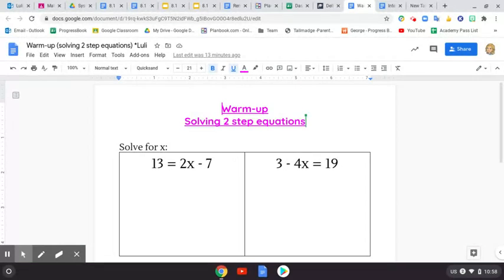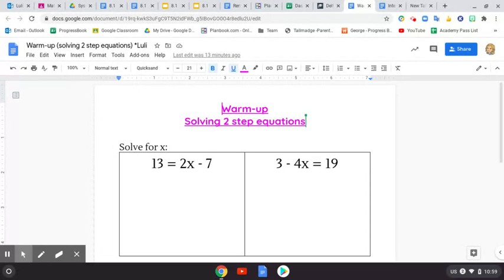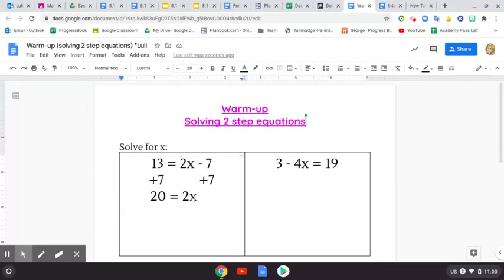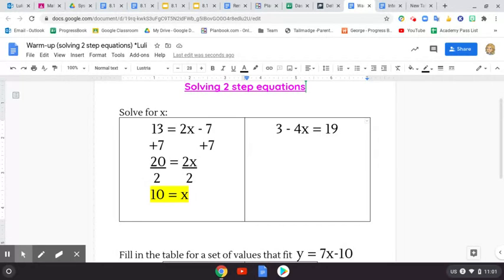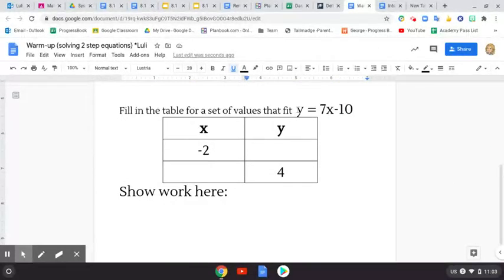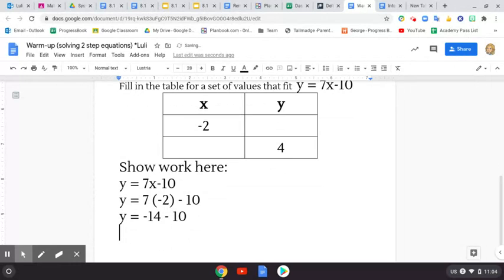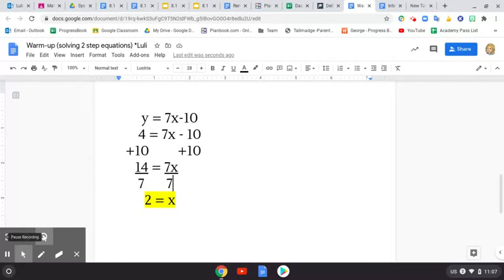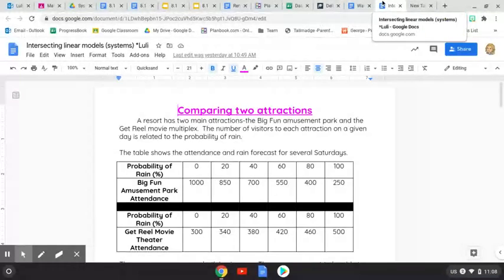Warm-up - solving 2 step equations *Luli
Warm-up for 12/2 Math class